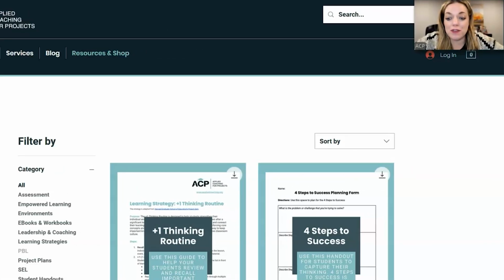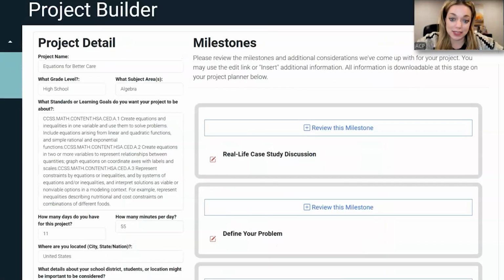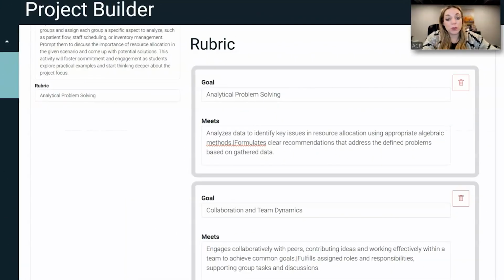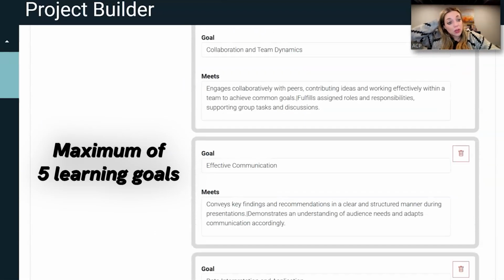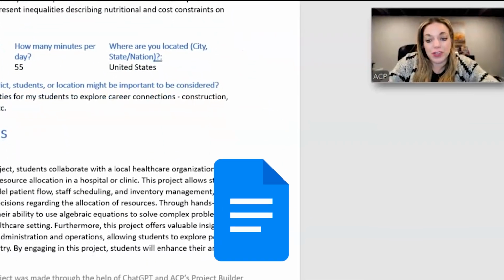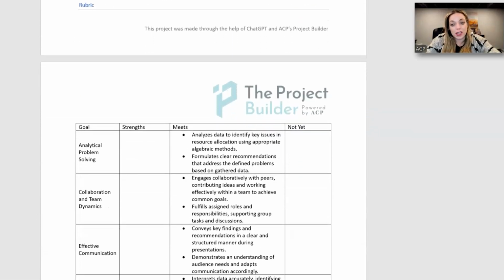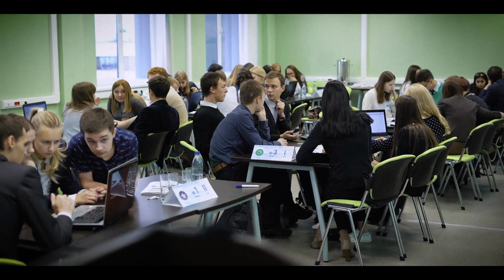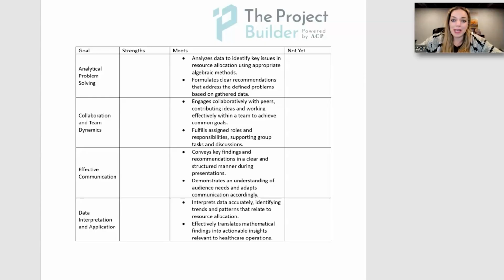The Project Builder Update: Generating Custom Single-Point Rubrics Made Easy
Take a behind-the-scenes look at our Project Builder's latest feature: generating custom single-point rubrics aligned with your project goals. In this demo, our CEO walks you through:

✅ How to generate a rubric based on your PBL project
✅ Why we chose single-point rubrics for meaningful and flexible assessment
✅ The benefits of single-point rubrics for supporting student growth and feedback

and see how our Project Builder can transform your PBL planning process.